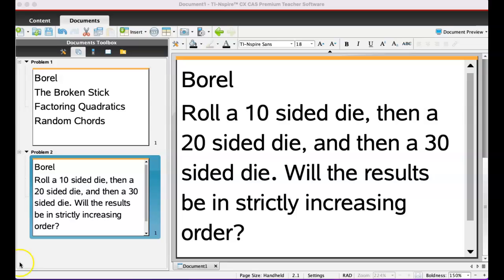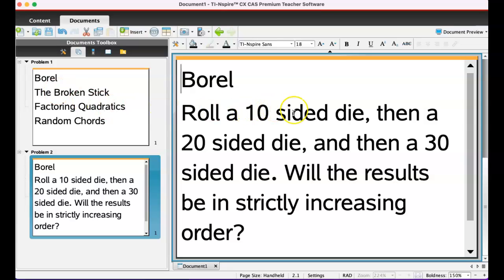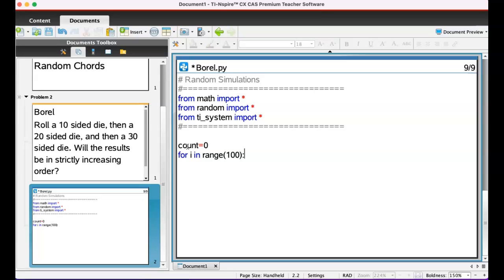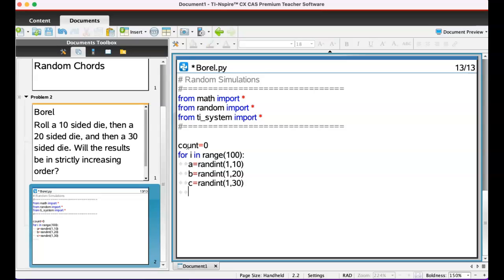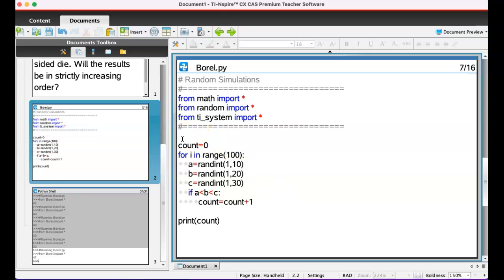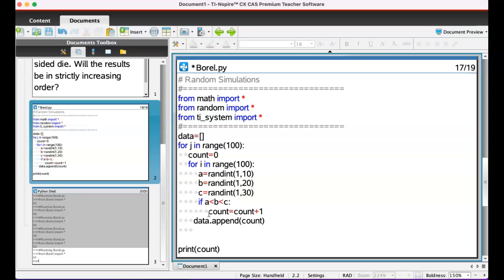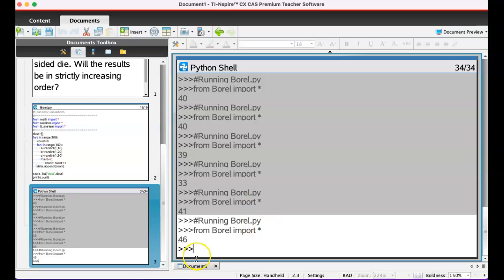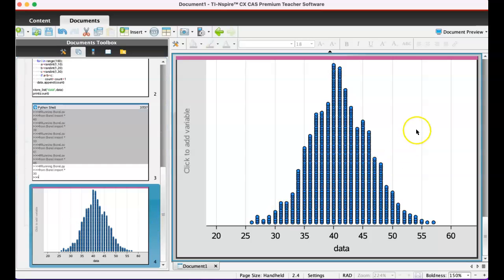Borel Dice Problem